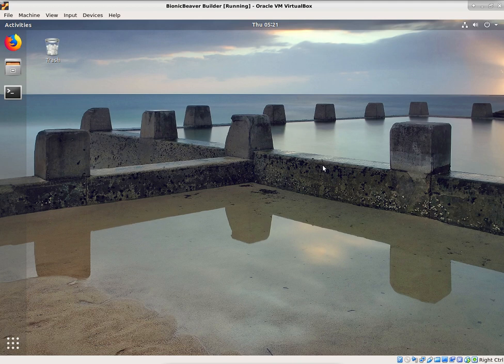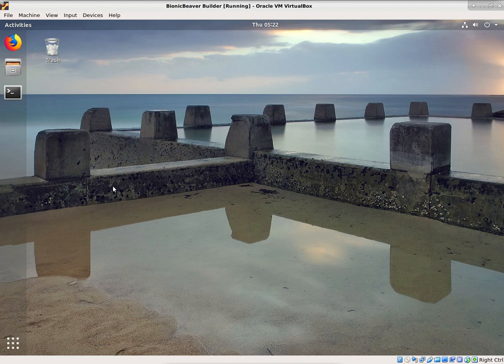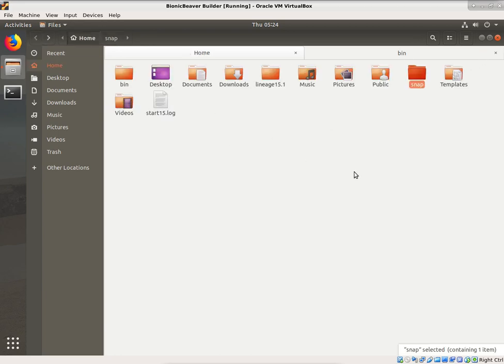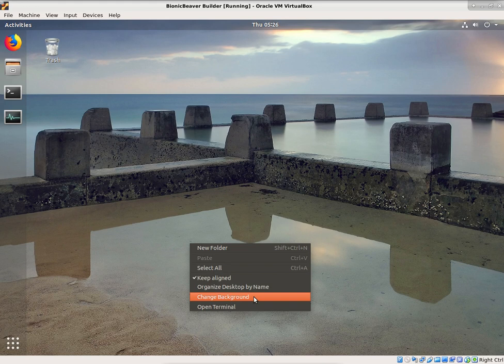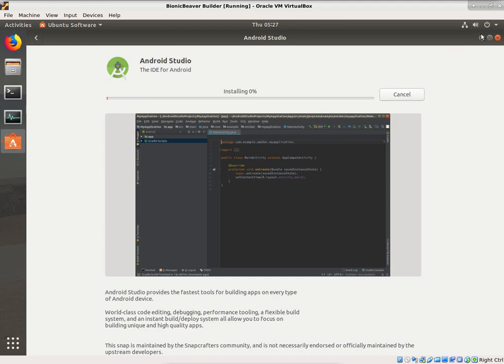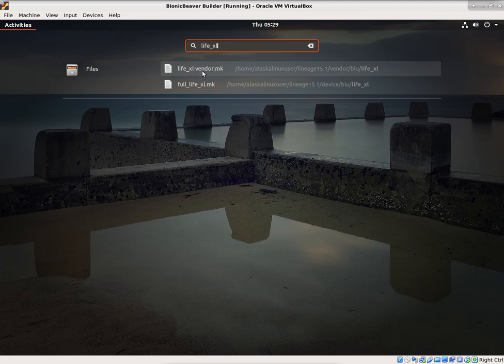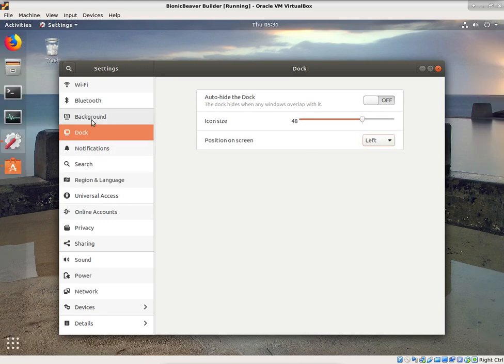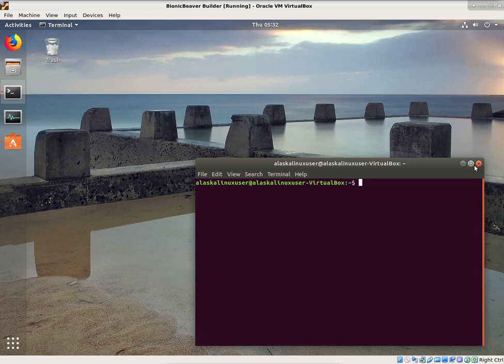Linux 101: Using the Graphical User Interface (GUI)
Here we cover some of the basics of using Linux, starting with the GUI.